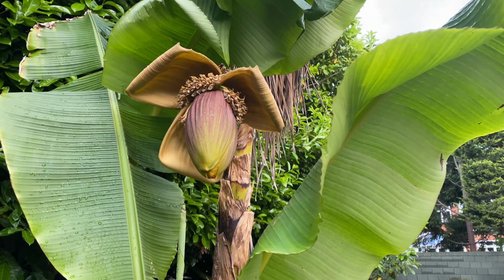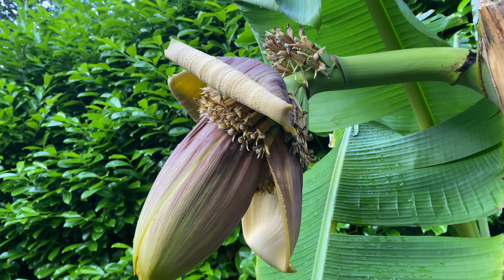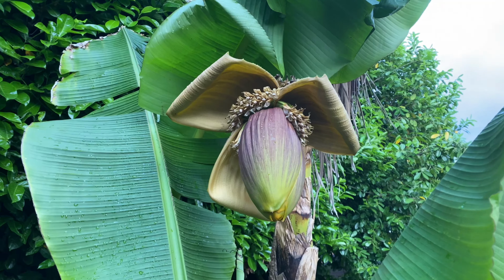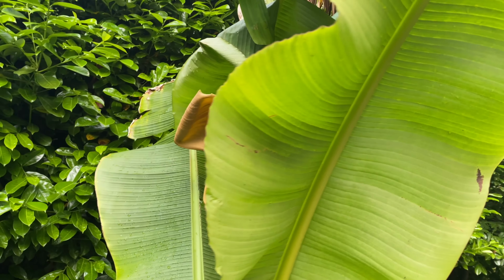Finally got bananas on my musa basjoo in uk/tropical plants in uk /shokher bagan 2022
After 6 years I have got bananas on my musa basjoo